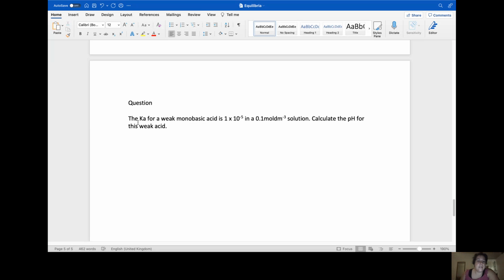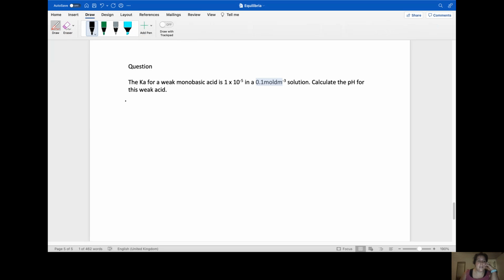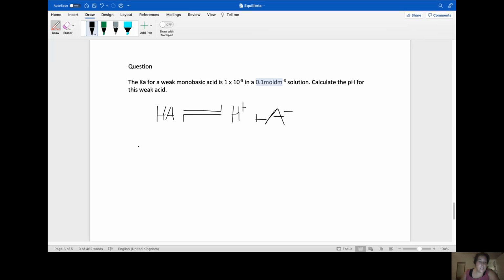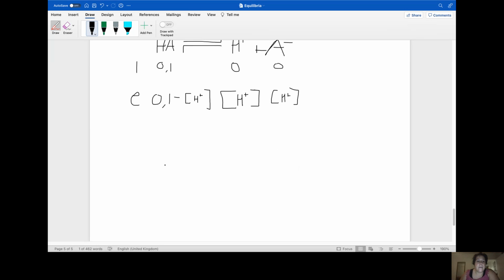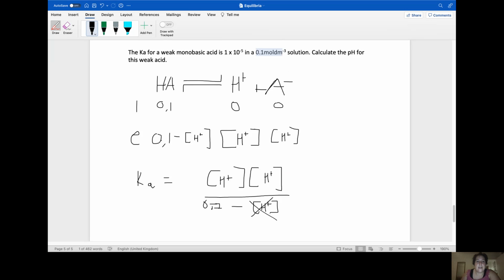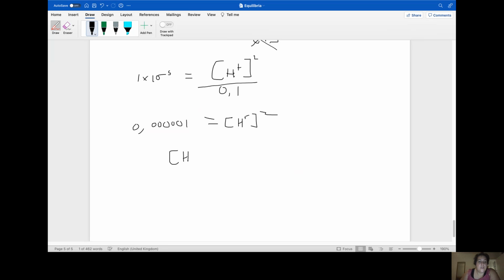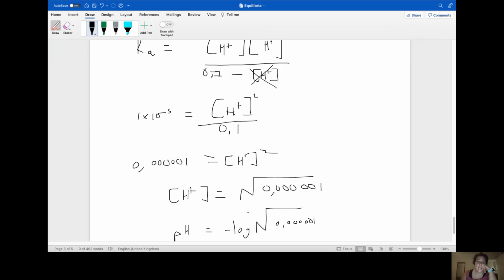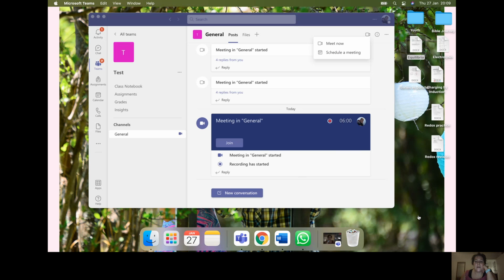pH of weak acid using Ka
Use the Ka of a weak acid to calculate it's pH- Cambridge A level Chemistry syllabus.